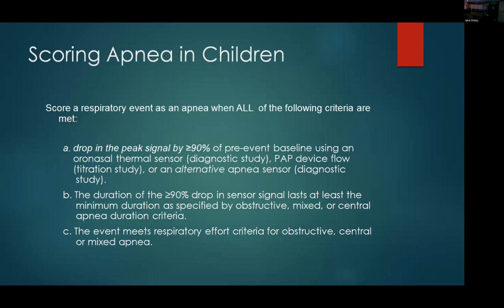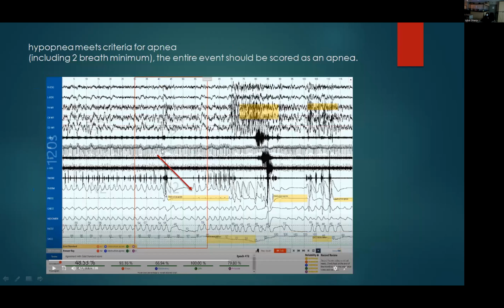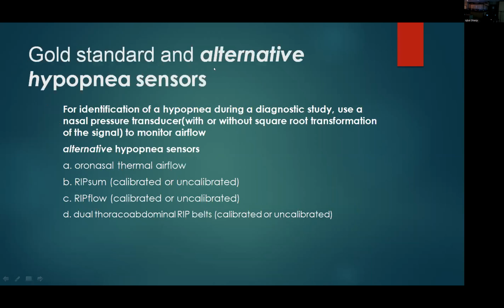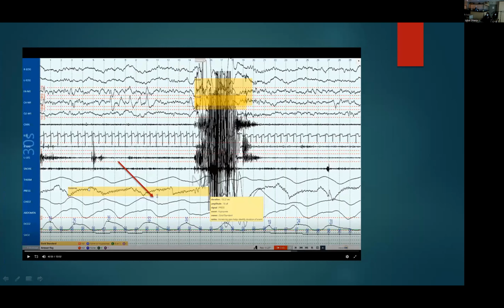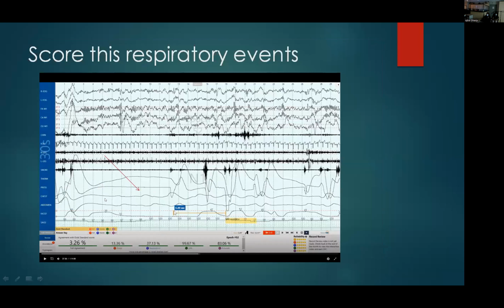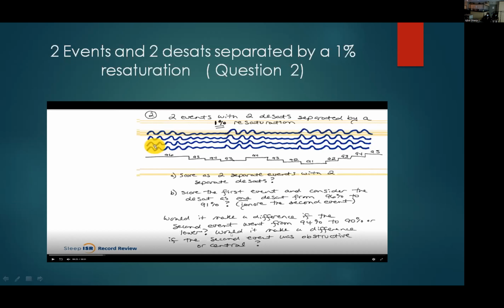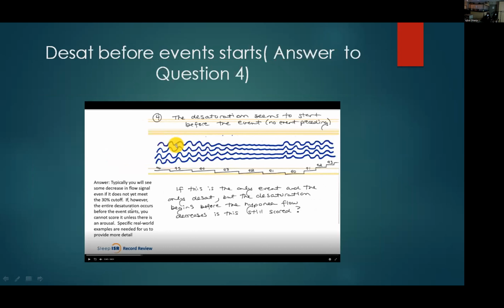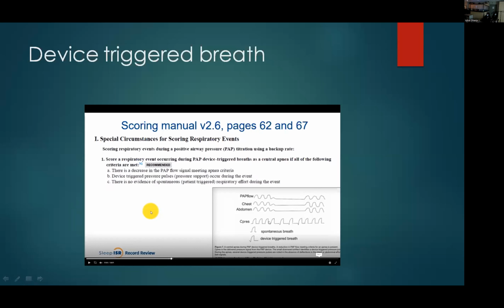Kunthavai Sabthakarn at Pediatric Day 2022 on Saturday, March 5, 2022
Kunthavai Sabthakarn at Pediatric Day 2022 on Saturday, March 5, 2022 meeting at Etobicoke Brampton Sleep Clinic